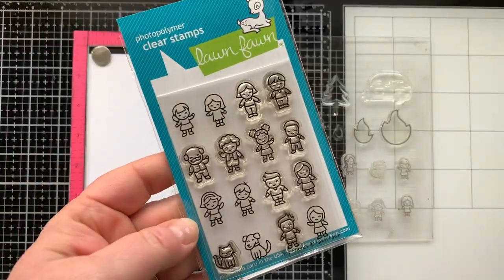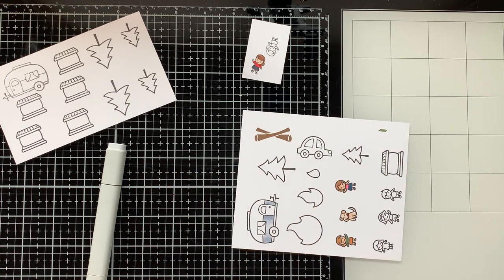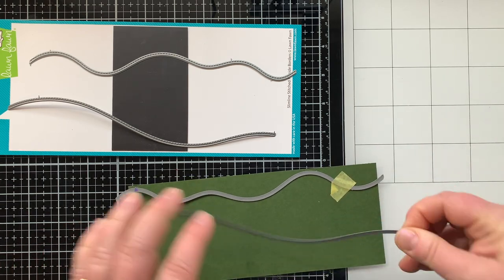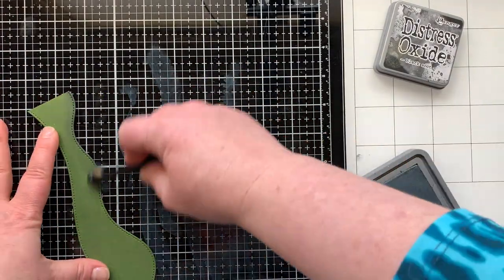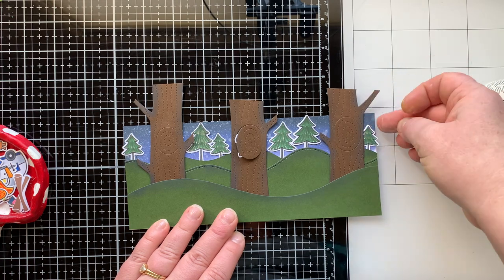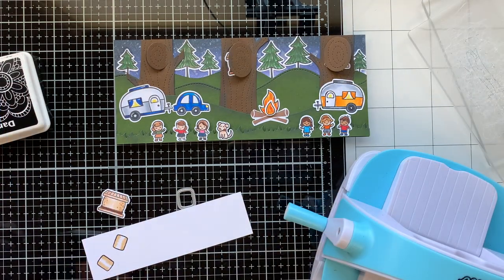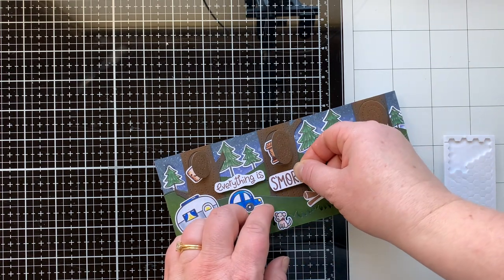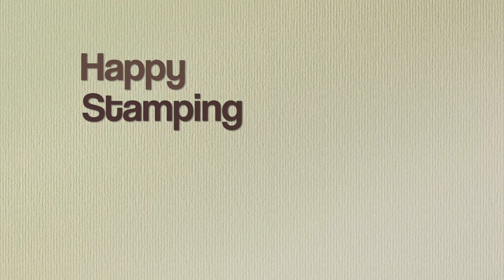Tiny Friends Go Camping + Lawn Fawn Giveaway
This is Episode 4 of my Tiny Friends Stamp Set of the Month series, sponsored by Lawn Fawn Be sure to leave a comment on each video in this series to be entered to win the $25 shopping spree to the Lawn Fawn shop!

If you missed an episode you can find all the other three listed and linked for you below.

Below I have listed and linked all the supplies I used to make today's card:

• Lawn Fawn - Lawn Cuts - Dies - Slimline Stitched Hillside Borders

• Lawn Fawn - Lawn Cuts - Dies - Lift the Flap Tree Backdrop

• Slimline Series: The Great Outdoors Borders & Builders Die Set